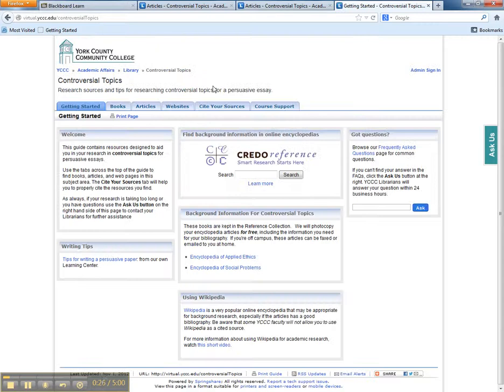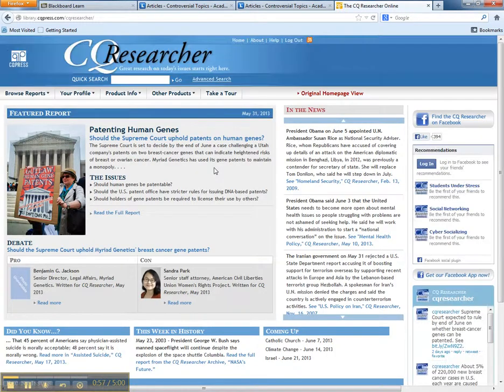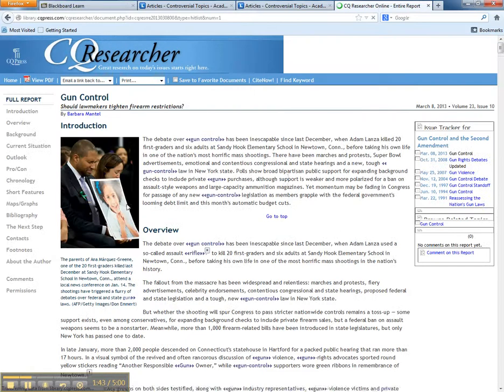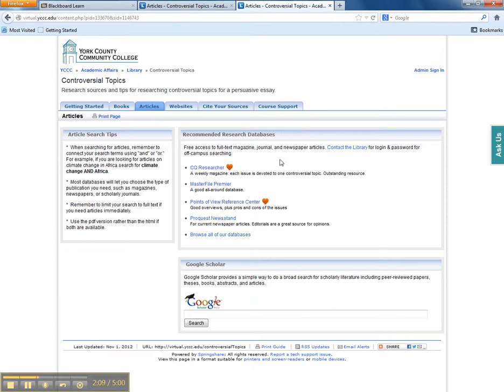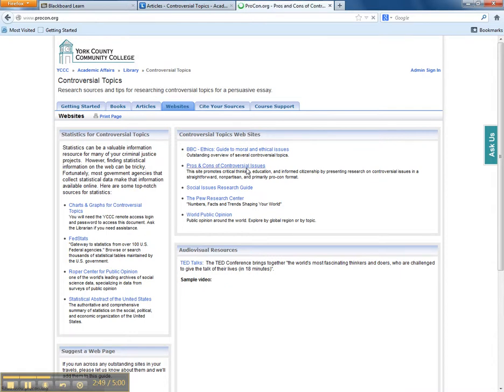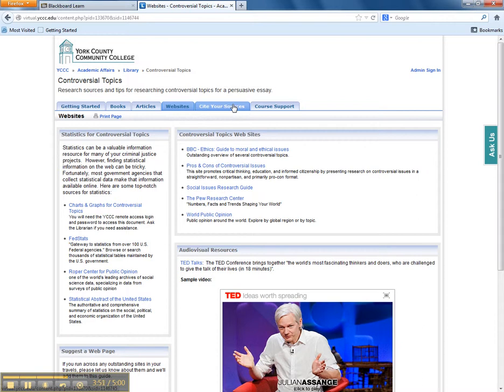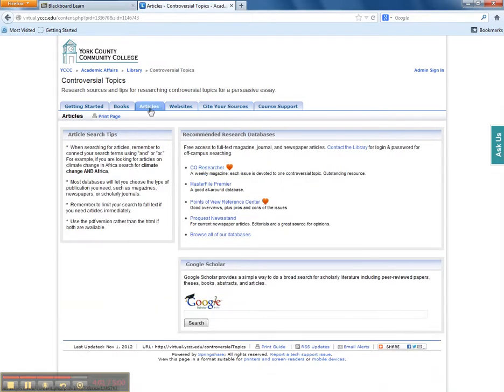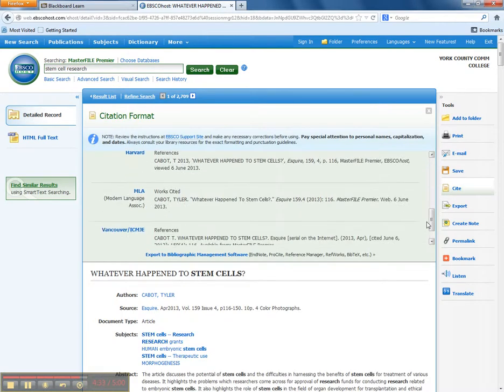Subject Guide: Controversial Topics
This video shows Library users how to navigate to the many resources in the Subject Guide for Controversial Subjects. This resource is especially useful if you are writing persuasive papers or doing others kinds of projects on topics that have many sides, dimensions and points of view.